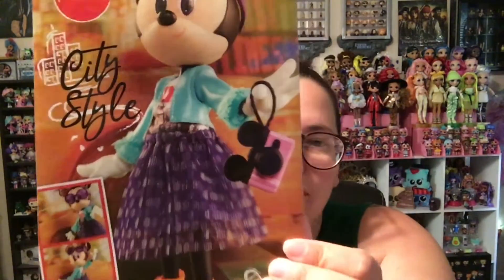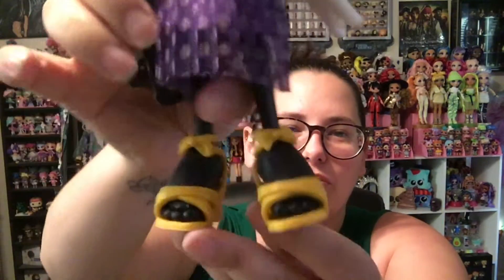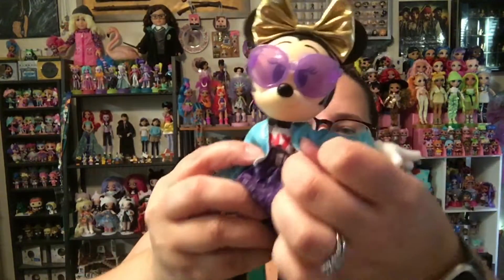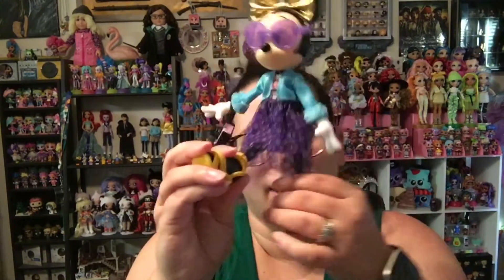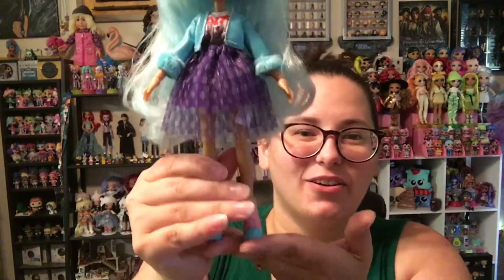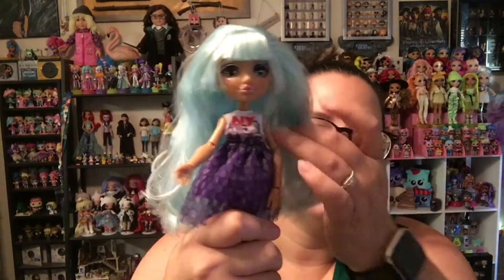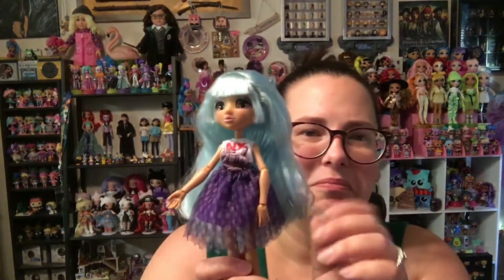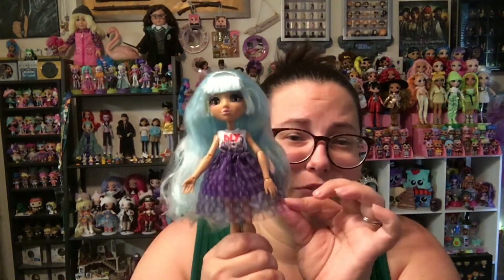Minnie Mouse City Style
Hope you enjoyed today’s Minnie Mouse City Style video.